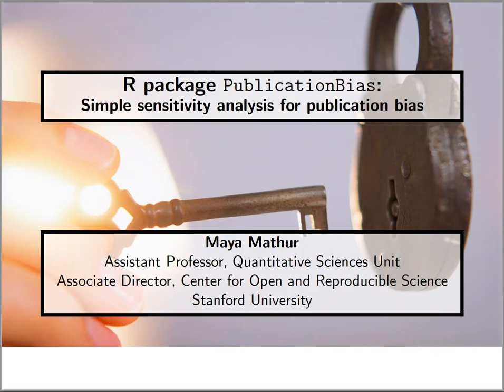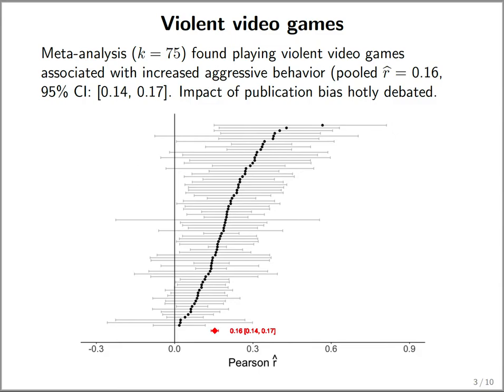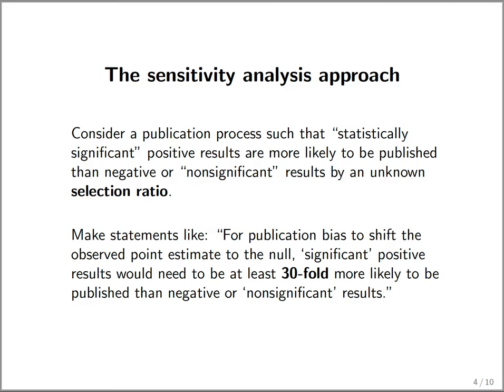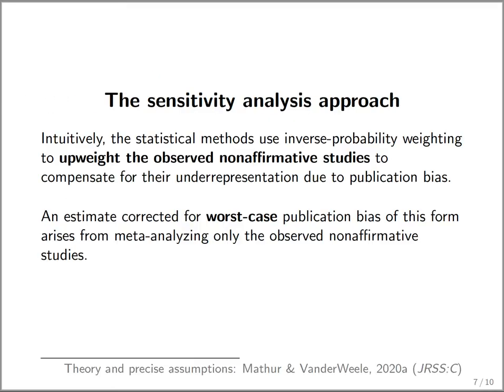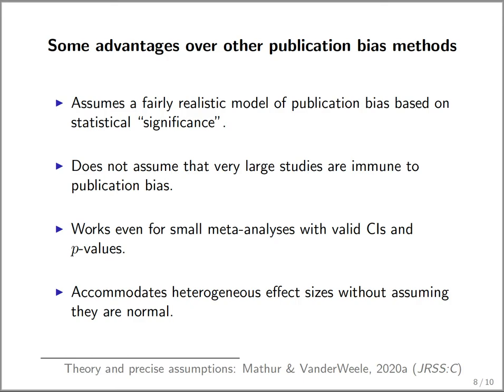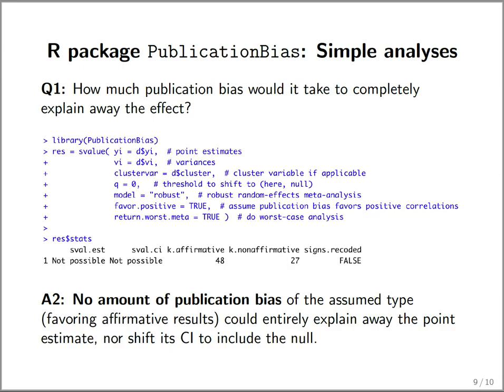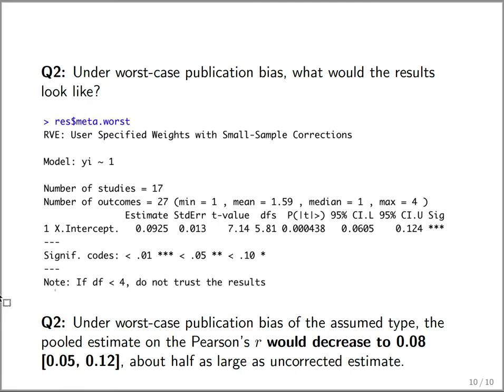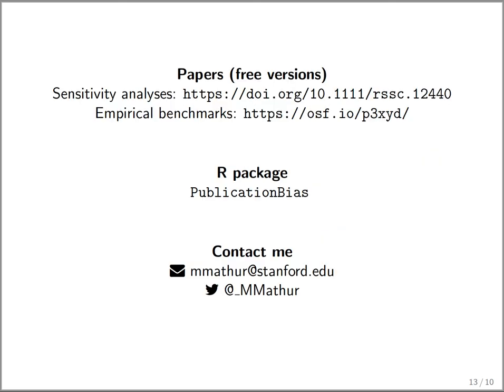ESMARConf2021 Session 2A (Quantitative Synthesis): Maya Mathur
Presenter: Maya Mathur
Title: R package PublicationBias: Sensitivity analysis for publication bias
Abstract: I will discuss the R package PublicationBias, which implements the methods described in this JRSSC paper We propose sensitivity analyses for publication bias in meta‐analyses. We consider a publication process such that ‘statistically significant’ results are more likely to be published than negative or “non‐significant” results by an unknown ratio, η. Our proposed methods also accommodate some plausible forms of selection based on a study's standard error. Using inverse probability weighting and robust estimation that accommodates non‐normal population effects, small meta‐analyses, and clustering, we develop sensitivity analyses that enable statements such as ‘For publication bias to shift the observed point estimate to the null, “significant” results would need to be at least 30 fold more likely to be published than negative or “non‐significant” results’. Comparable statements can be made regarding shifting to a chosen non‐null value or shifting the confidence interval. To aid interpretation, we describe empirical benchmarks for plausible values of η across disciplines. We show that a worst‐case meta‐analytic point estimate for maximal publication bias under the selection model can be obtained simply by conducting a standard meta‐analysis of only the negative and ‘non‐significant’ studies; this method sometimes indicates that no amount of such publication bias could ‘explain away’ the results.

Please cite as: Mathur, Maya (2021): R package PublicationBias: Sensitivity analysis for publication bias. Presentation at ESMARConf2021. figshare. Conference contribution.